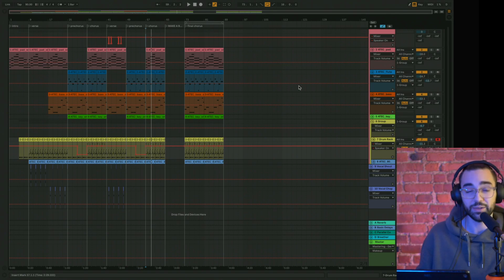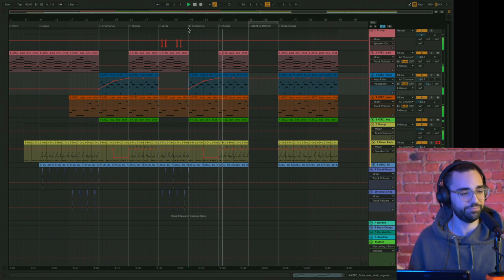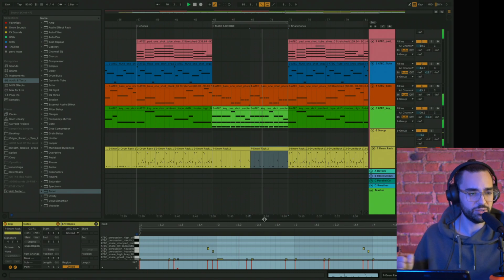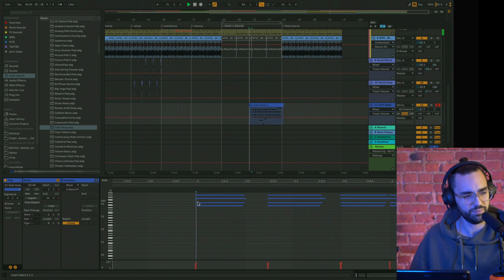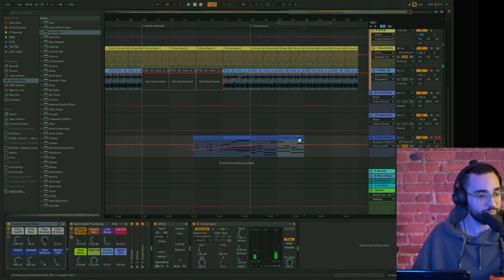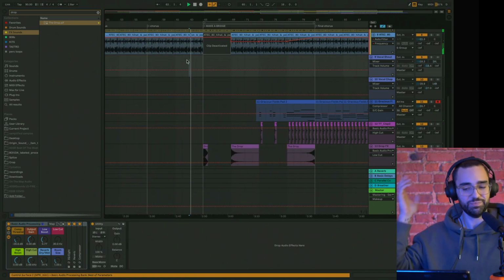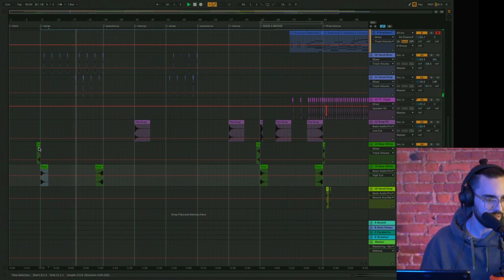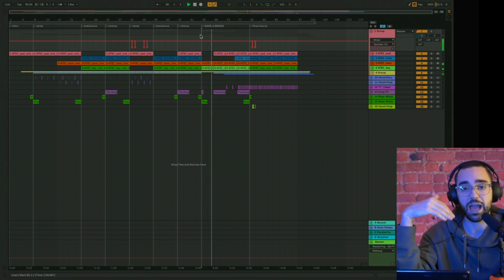Live - Making A Bridge plus Q&A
In today's live stream we join Taetro for the next part of 'working with samples' - this week we're making a bridge!

As always you can ask questions live and we'll do our best to answer in the stream!

As we all work together to flatten the curve, ADSR remains committed to helping you improve your skills and keeping you entertained. Electronic musicians of all skill levels are invited to join our free live streaming sessions.

See you!